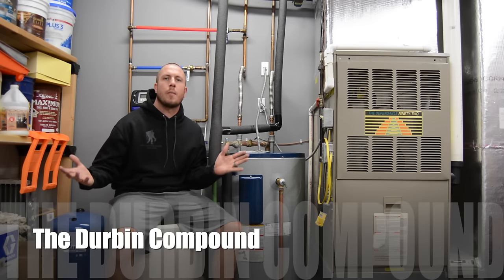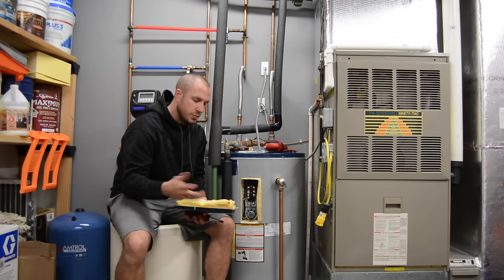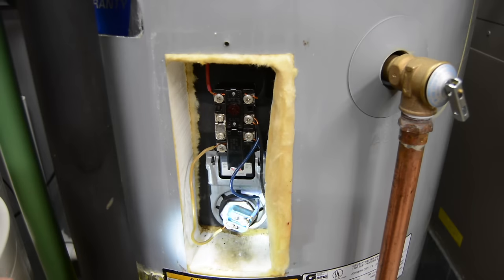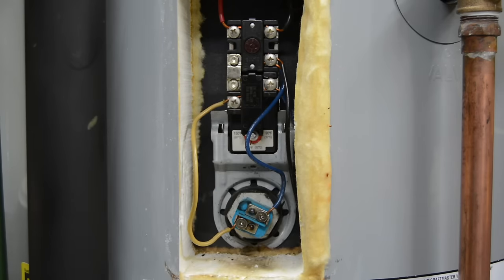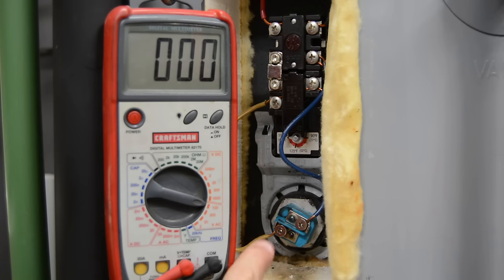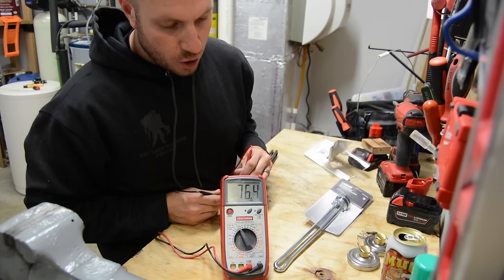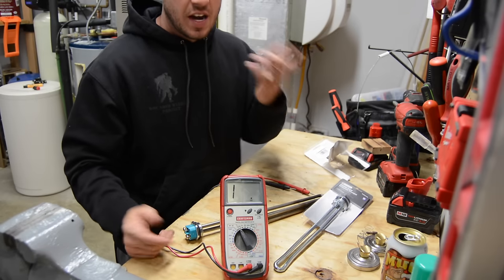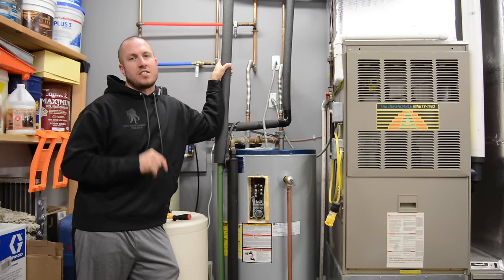How To Tell If Your Water Heater Element Is Bad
This week I will show you how to figure out a bad water heater element. There are just a few easy steps to figuring it out.  This video will definitely help if you are having water heater problems.

How to tell if your hot water heater is bad!

Here is another point of view from another creator!

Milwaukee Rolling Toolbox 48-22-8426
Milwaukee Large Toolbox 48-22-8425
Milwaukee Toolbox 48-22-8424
Milwaukee Slim 11 Compartment Organizer 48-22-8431
Milwaukee Slim 5 Compartment Organizer 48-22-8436
Milwaukee M12 Compact Inflator 2475-20
Milwaukee M18 Oscillating Multitool 2626-20
Milwaukee Switchtank Backpack Sprayer

Blaklader X1600 Pants

Timberland Pro Gridworks 8” Boot
Timberland Pro Boondocks 6” Boot
Thorogood Moc Toe 8” Boots 814-3800

Fluke T6-1000 Field Sense Meter
Fluke Ammeter and Multimeter Kit
Feildpiece Manometer SDNM-5
Fluke 62 Max Infrared Thermometer

Surefire Stilletto Pocket Flashlight
Surefire Tactician Pocket Flashlight